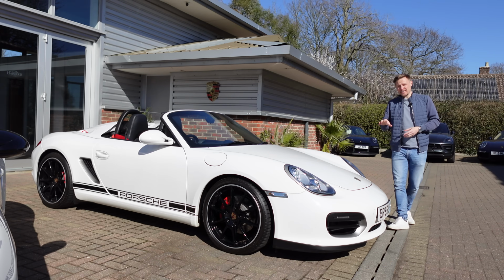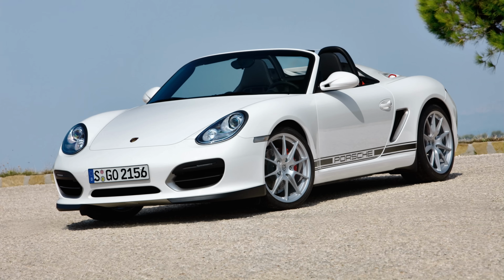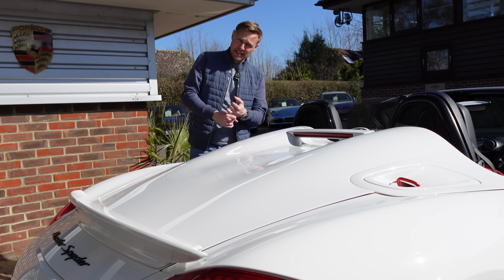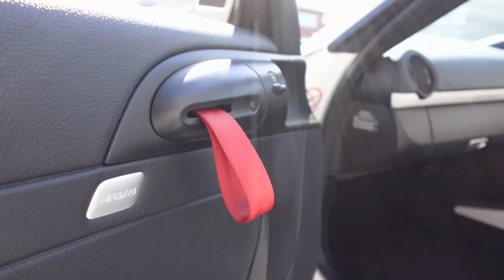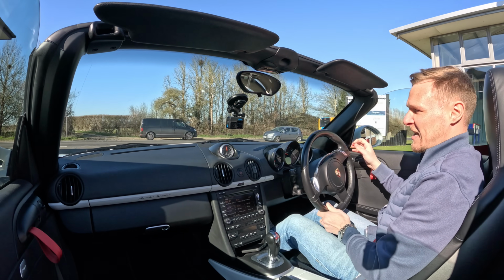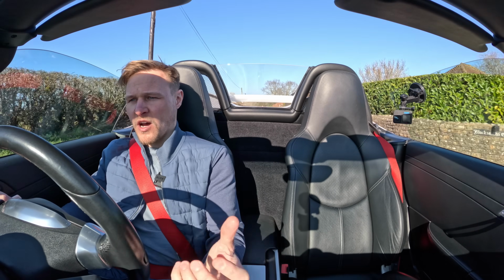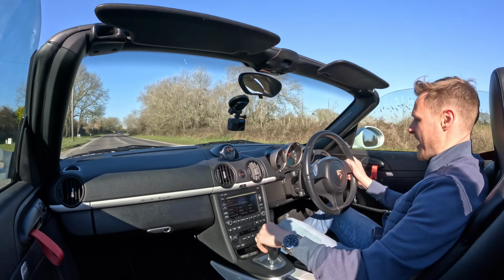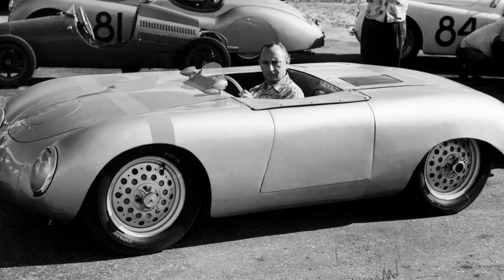The 987 Boxster Spyder is back-to-basics Porsche purity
Search the full range of Porsche for sale in the 9WERKS Marketplace

Thanks to the team at Harbour Cars for the loan of their superb Porsche 987 Boxster Spyder

GET YOUR MERCH! Our 9WERKS Store has a host of exclusive products just for you and your Porsche.

GET MORE ON INSTAGRAM Follow me @9werks_lee for more bespoke Porsche content and behind-the-scenes videos.

LISTEN TO OUR PODCAST 9WERKS Radio is the Porsche podcast dedicated to the people and the stories behind the world’s finest sports cars. Available on your preferred podcast platform!

Join the Driven Not Hidden Collective and immerse yourself in a community dedicated to Porsche sports cars and the culture and history around them